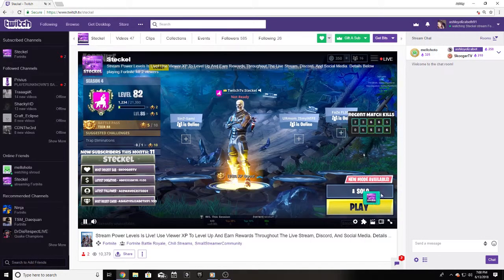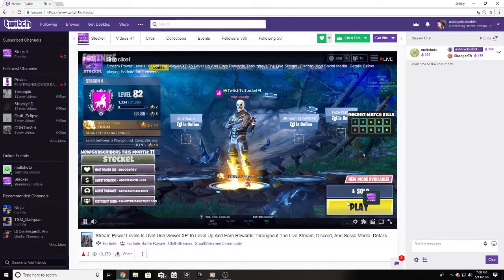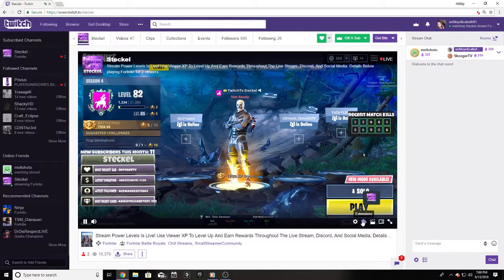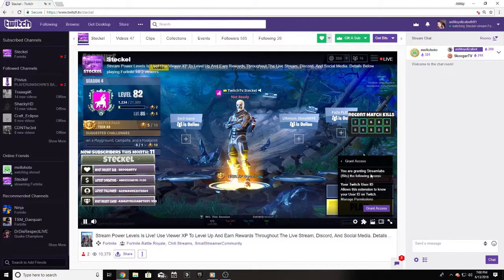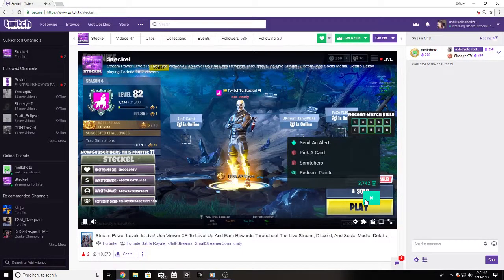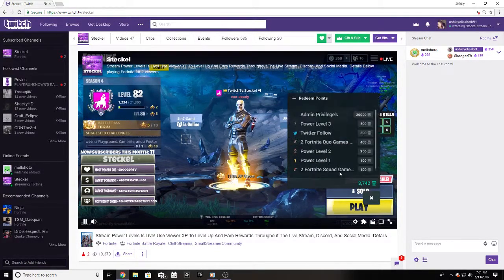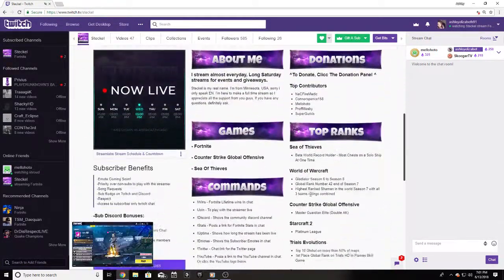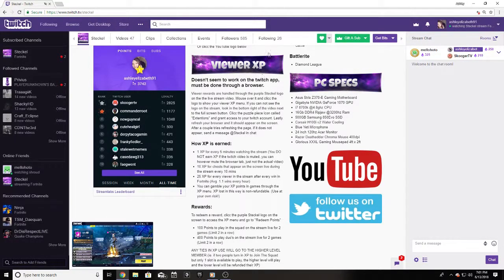StreamLabs Viewer Loyalty Points Tutorial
Twitch.tv/Steckel